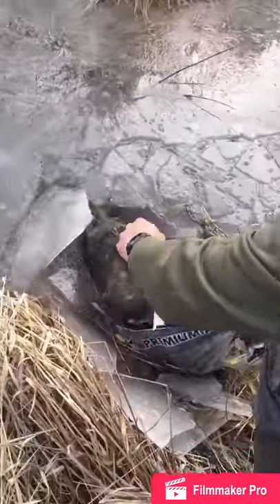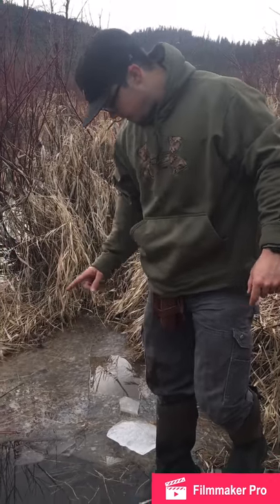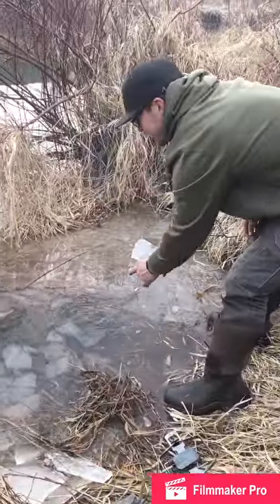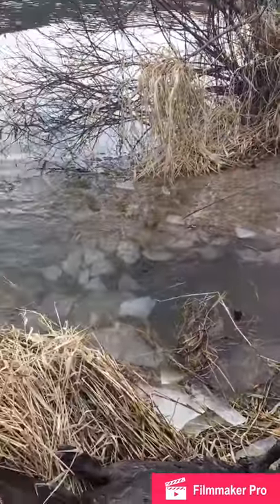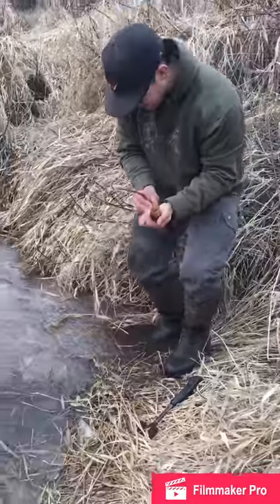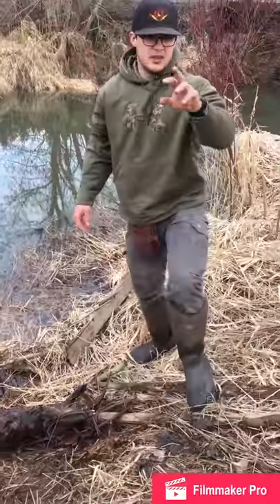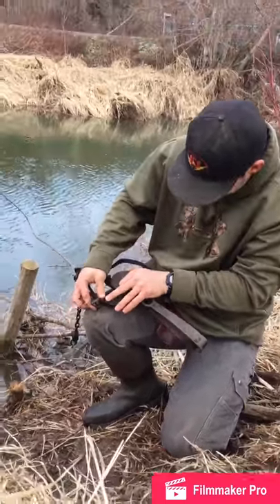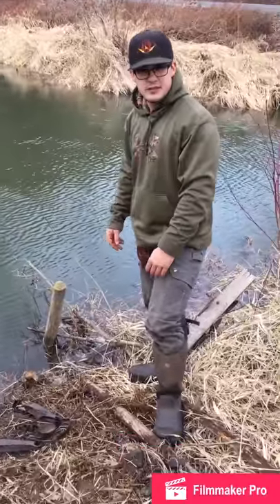Idaho beaver trapping 2018